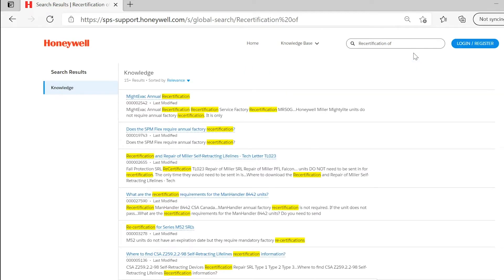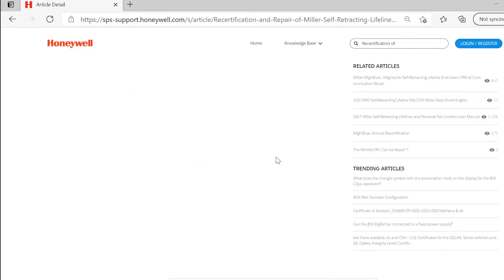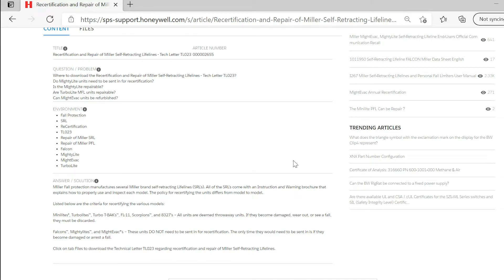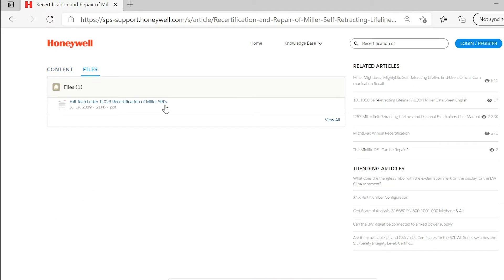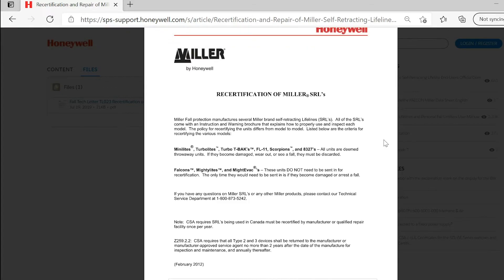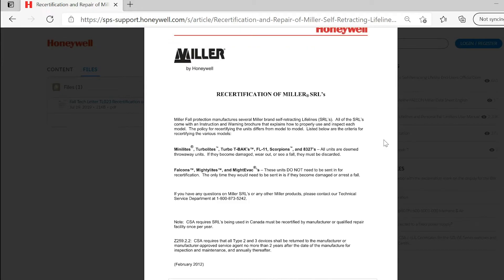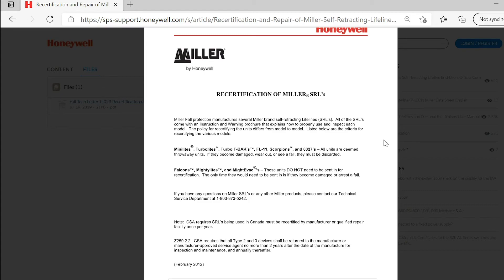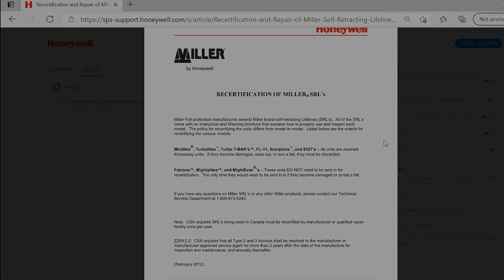Recertification and Repair of Miller Self-Retracting Lifelines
Recertification and Repair of Miller Self-Retracting Lifelines - - Rezertifizierung und Reparatur von Miller Self-Retracting Lifelines - Recertification et réparation des lignes de vie auto-rétractables Miller - Hercertificering en reparatie van zelfoprollende reddingslijnen van Miller - Recertificación y reparación de líneas de vida autorretráctiles Miller - Recertificação e reparo de linhas de vida autorretráteis Miller - Ricertificazione e riparazione delle linee di vita retrattili Miller - 米勒自缩式救生索的重新认证和维修 -